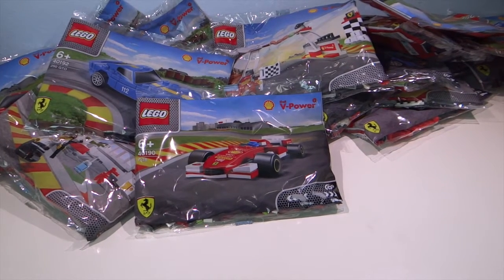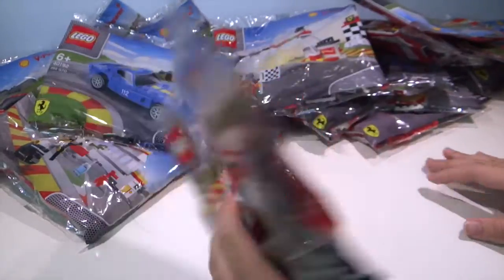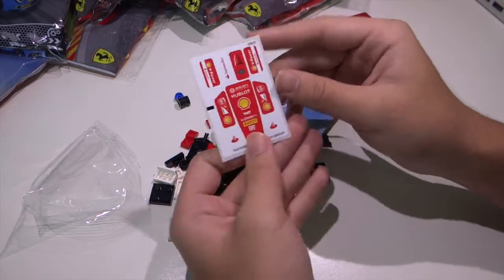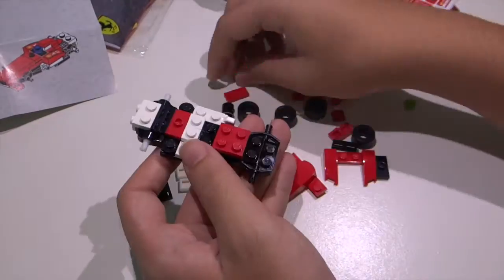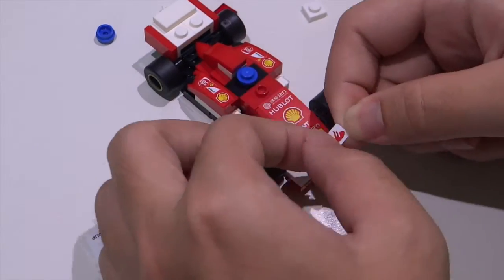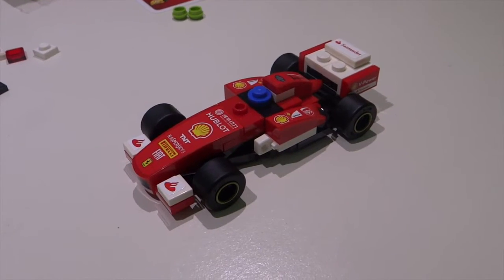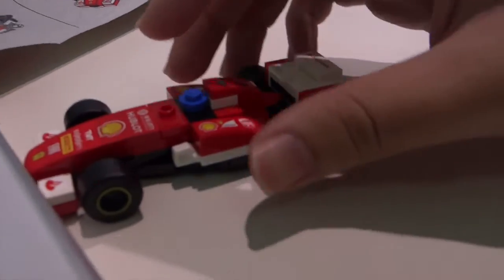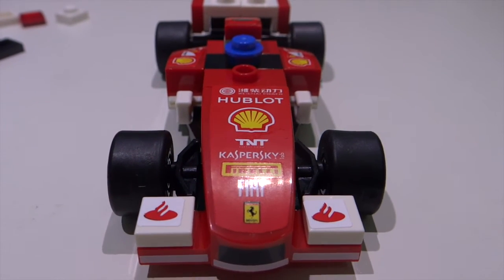☆ LEGO FERRARI ☆ LEGO Ferrari F138 Set 40190 Time-lapse built, Unwrapping & Review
We will be starting off with the brand new Lego Ferrari collection which is held in conjunction with Shell. We start off with the awesome F138 Set 40190, also known as the F1 vehicle! They are available when you go to any Shell Station and refuel your car! Some pretty cool collector's items!